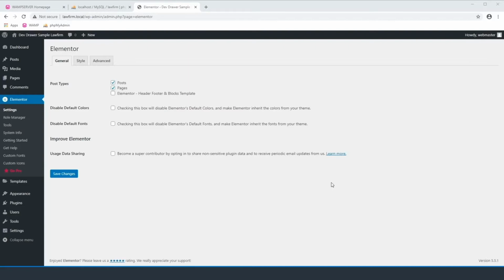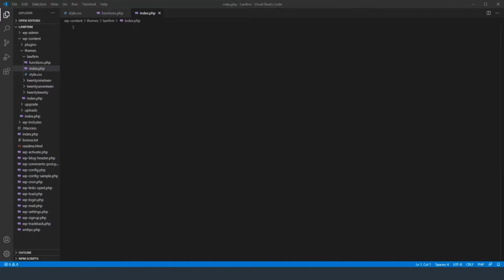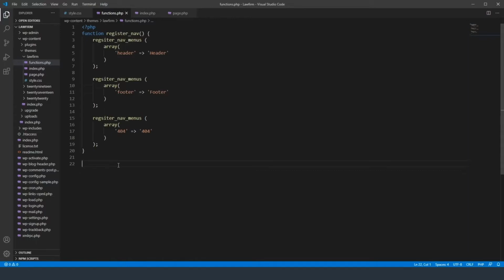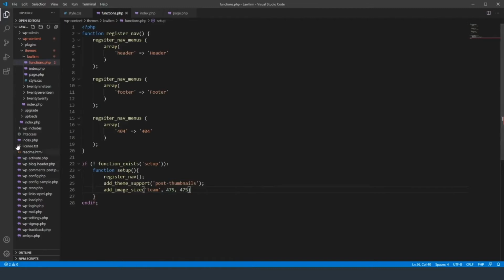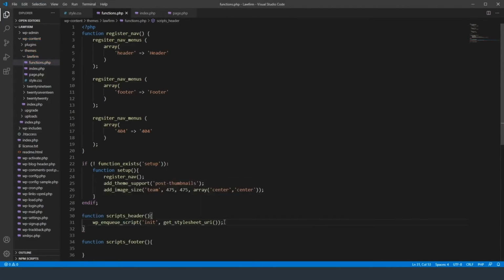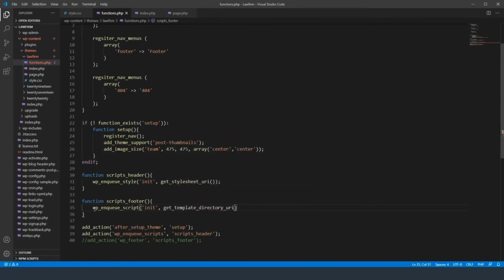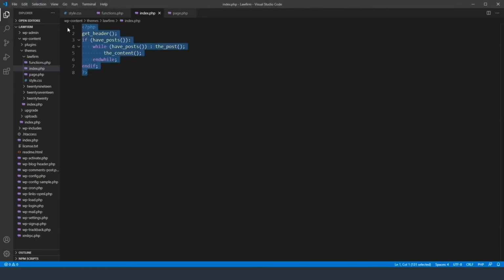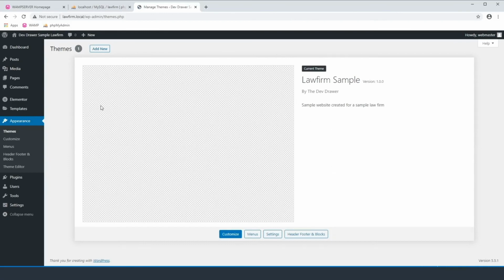How to Setup Our Theme Files for Our Custom Website, Part 2 - #55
Now that we have our design and WordPress installed on our server, we need to start creating our theme. In this video, we will add the files required to build a WordPress theme from scratch.

This is a simple crash course into WordPress theme development but we can expand on what we create here to make it work with Elementor and gives us more flexibility with the overall process.

00:00 Intro
01:00 Creating Our Theme Folder and Files
03:00 Creating Our functions.php
12:00 Creating Our index.php and page.php
15:40 Activating Our Theme
16:30 Coming Up: Customizing Elementor